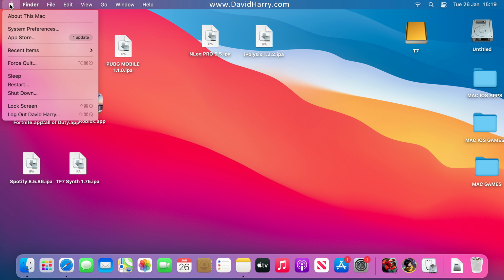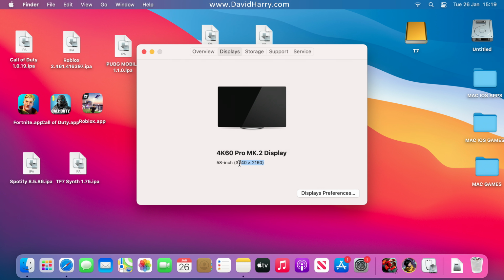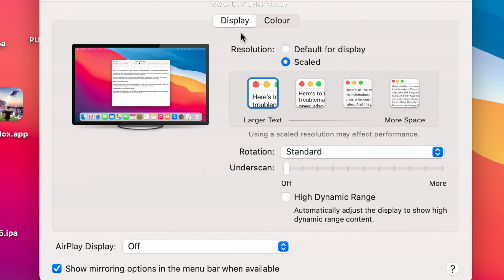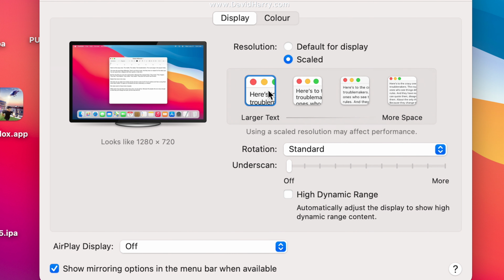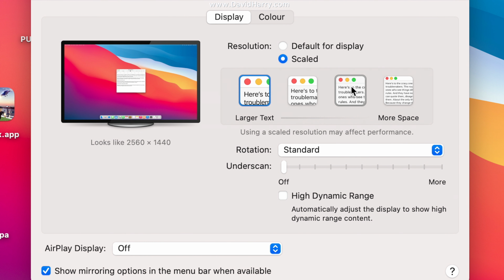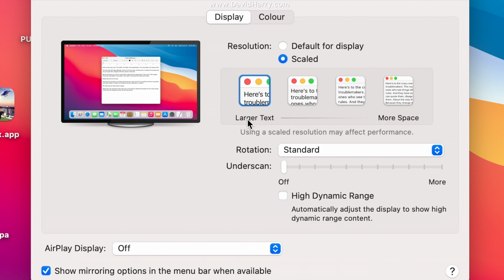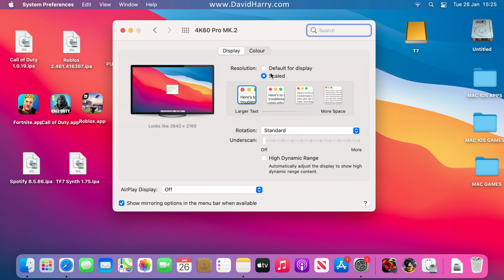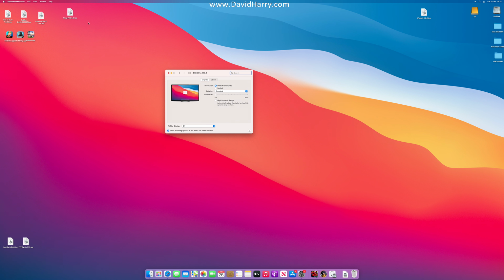How to change display resolutions on your Mac - Apple Silicon M1 Big Sur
Mac Mini M1
MacBook Air M1
MacBook Pro M1
All The New Apple Products At Amazon USA
All The New Apple Products At Amazon UK

In this video I'm showing my mate, Terry, how to make the icons and text bigger on his Mac video monitor. Terry also uses the new Apple Silicon M1 Mac Mini, like I do, although this video should be useful for other Mac users.

One thing worth mentioning as well is that this is not how to change the video resolution on a Mac or how to change the video monitor resolution of a monitor connected to a Mac.

I'm not sure if all the previous Mac operating systems done the same thing as I'm doing here in this video but this is definitely the case for MacOS Big Sur. I would also imagine that this sizing and rescaling will work on any Mac that uses Big Sur, even older Intel Macs and it should be good for all new Apple Silicon M1 Macs such as the MacBook Pro M1 and MacPro Air M1.

One thing to remember here is that we are not changing the physical output resolution to your video monitor from your Mac. As you can see in the video my monitor is 3840x2160 4K and my Mac Mini M1 is also set to 4K for its output. So, instead of changing the video monitor resolution or the output resolution we are simply scaling the video output of the Mac.

As you can see in the video, because my monitor is 4K, I'm able to select most common resolutions up to 4K as my resize scaling option. So basically I get the option of 1440p 1080p and 720p. The P just means it's progressive scan at the resolutions of 2560x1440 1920x1080 and 1280x720.

Anyway, I  hope you found this video helpful. And, Terry, I best get a thumbs up :) Oh yes, and if your name happens to be Louise or Bartholomew, then this video was for you too :)

My ethics.

I do review products available on Amazon but these are products that I’ve either bought myself or products sent to me for free or on loan to be reviewed specifically for my YouTube channel.

I always try to be fair and balanced with my reviews but will always make it very clear if I find any issues with any products that I use or review.

Cheers,
Dave.

If you're a human then just ignore the following, it's my lame attempt at key words and phrases for Google's and YouTube's bots :)
How to change resolution on a Mac.
How to change video resolution on a Mac.
Monitor settings on a Mac.
How to change the monitor settings on a Mac.
Mac video settings.
How to change Mac video settings.
How to change the size of your icons & text in MacOS desktop.